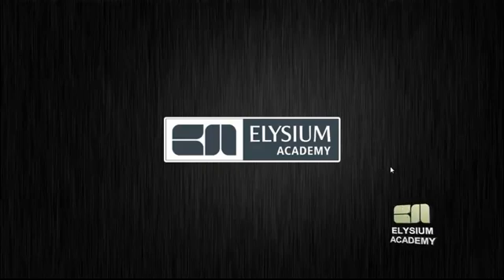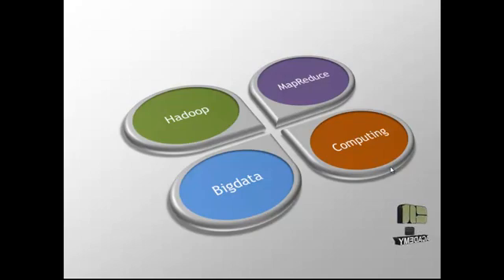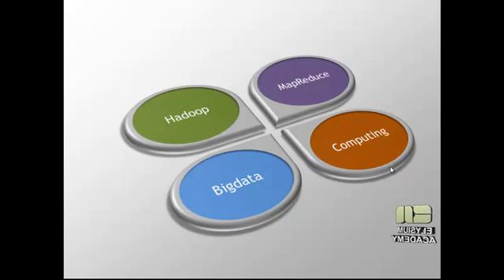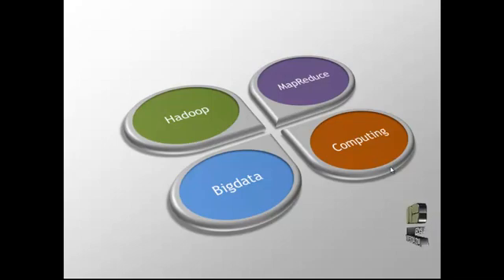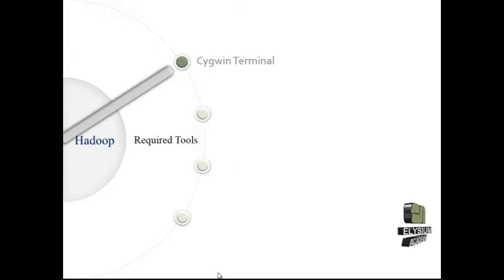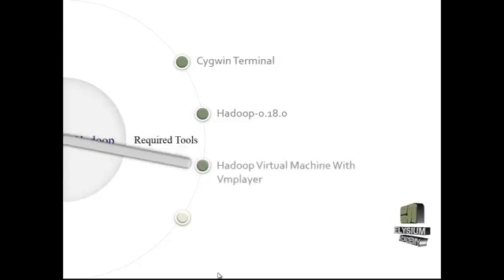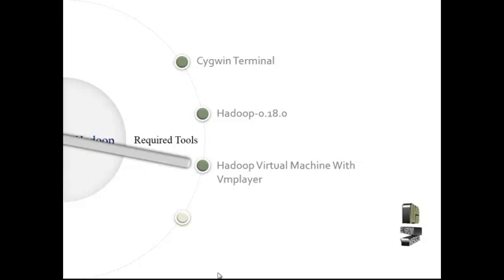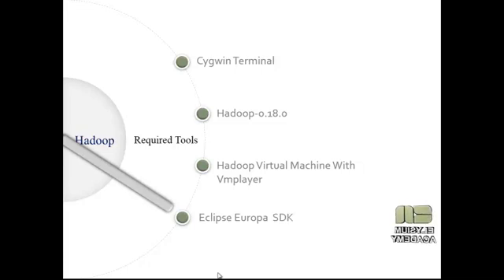Elysium Academy : Big-Data - Hadoop Introduction Chapter 1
Big Data Using Hadoop:

Hadoop Introduction-Duration [3 mins 30 seconds]

What is Hadoop-MapReduce framework-Fuction of MapReduce-Advantages of Hadoop Computing-Tools required to process or deploy Hadoop framework